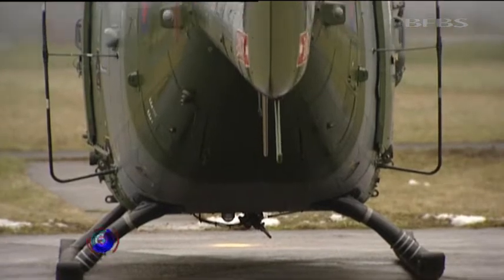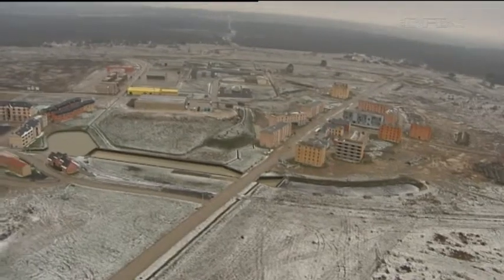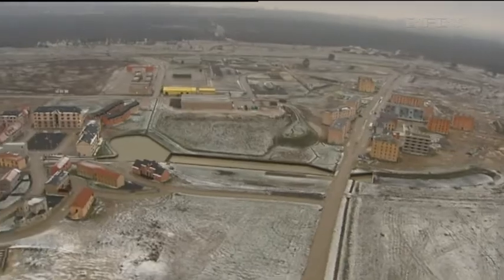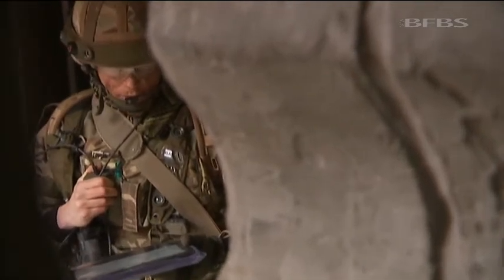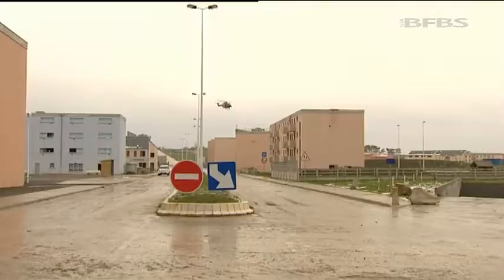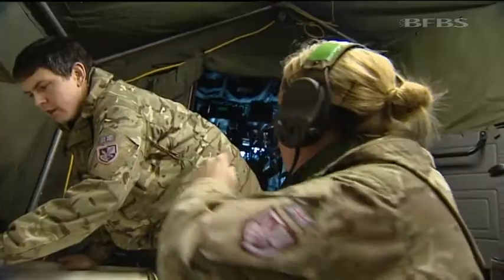'Urban Warrior' hones battle skills 03.01.13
The Army has been taking to the skies over France to hone its battle skills.

As part of the training exercise "Urban Warrior", the Army Air Corps has been supporting troops and tanks in a mocked-up town centre in the north of the country.

In part four of her series, Julie Knox spends time with the aircrews providing aerial intelligence.